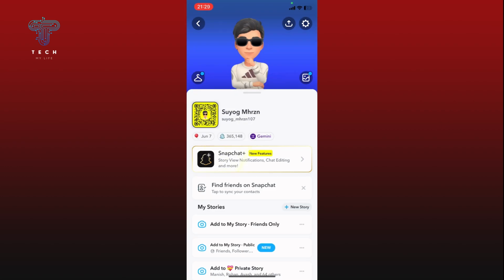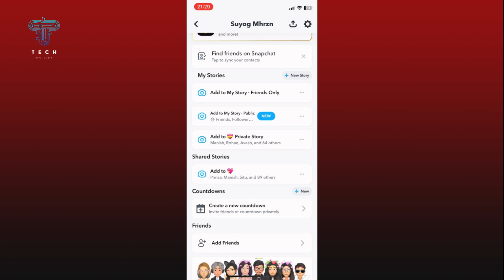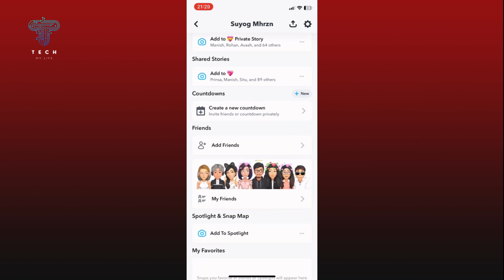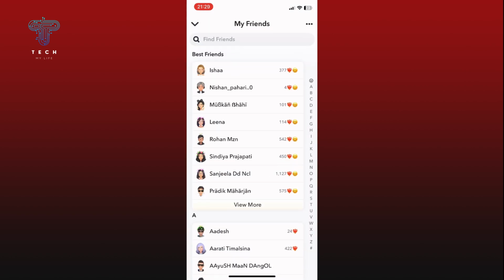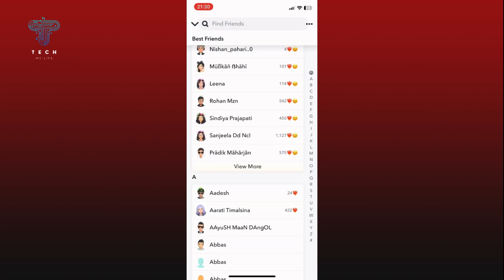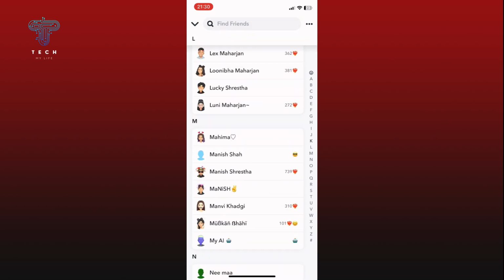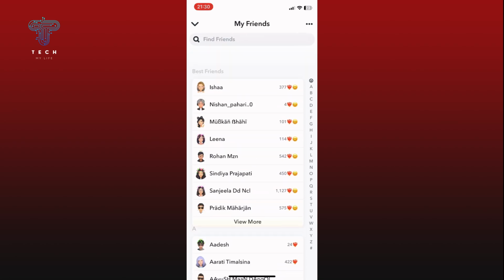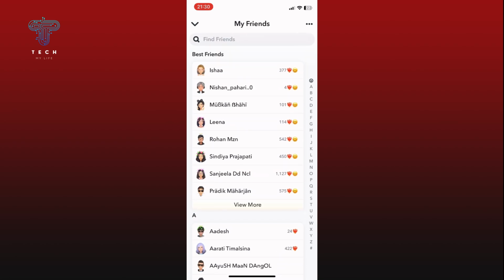How To See Your Friends List On Snapchat? 2024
First, open the Snapchat app on your device. Go to your Snapchat profile by tapping on the profile icon at the top left corner of the screen. Scroll down and find the "My Friends" section. Once you find it, tap on it. Now, you can scroll through and see the complete list of all your friends on Snapchat.

And that's it! This is how you can see your friends list on Snapchat.